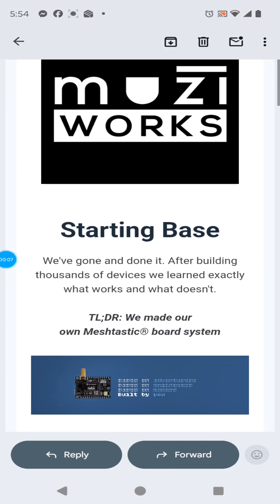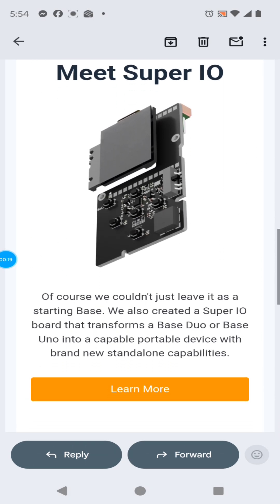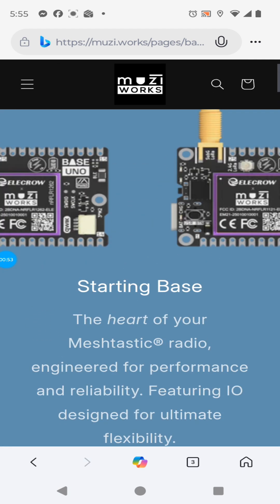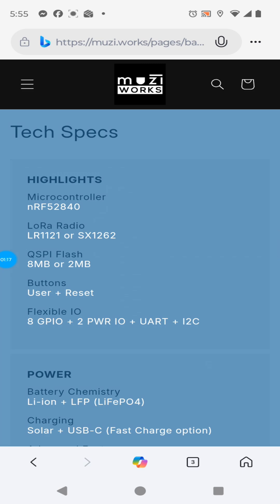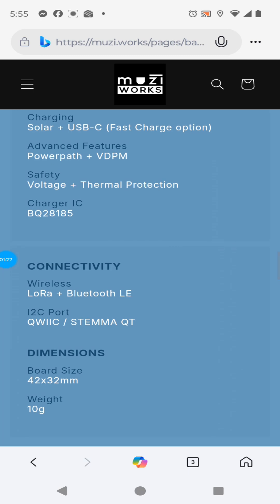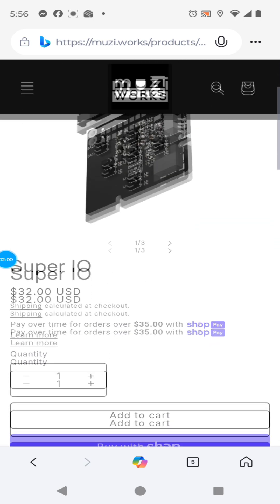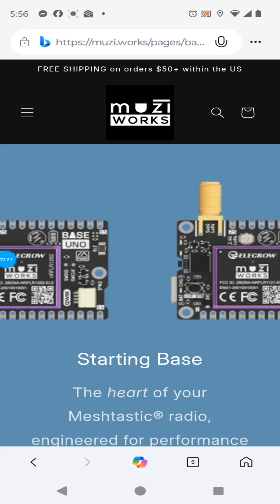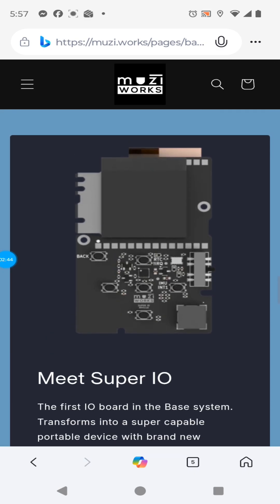New Muzi Works Base for Meshtastic: Uno, Duo, & Super IO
## ⚡ Muzi Works Base Uno, Duo, & Super IO: New Meshtastic Devices Pre-Order is LIVE!
Get ready for the next evolution of your off-grid communications setup! **Muzi Works** is proud to introduce the new **Base Uno** and **Base Duo** boards, featuring the powerful **nRF52840** microcontroller and **SX1262 LoRa** transceiver for Meshtastic.
These compact modules are capable Meshtastic nodes on their own, but the real game-changer is the **Super IO** expansion board.
### **✨ Transform Your Base Board with Super IO**
The Super IO board instantly upgrades your Base Uno or Duo into a complete, standalone portable Meshtastic device, adding essential features for field use:
* **Display:** Expanded 1.12" **OLED Display** (perfect for BaseUI)
* **Navigation:** Integrated **GPS** with Ceramic Antenna for location tracking.
* **Time:** Real Time Clock** (RTC) for accurate timekeeping.
* **Sensors:** 9-Axis **Inertial Measurement Unit** (Gyroscope, Accelerometer, Compass).
The Base boards are the ultimate starting point for a flexible, reliable, and open-source mesh radio project.